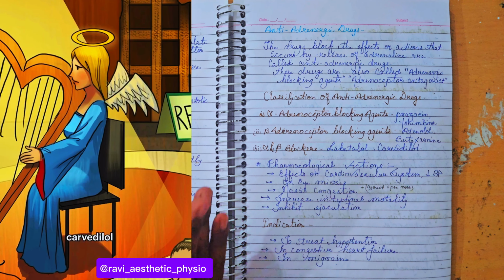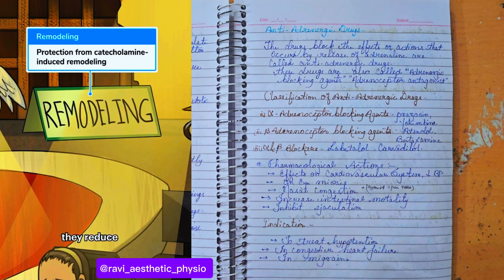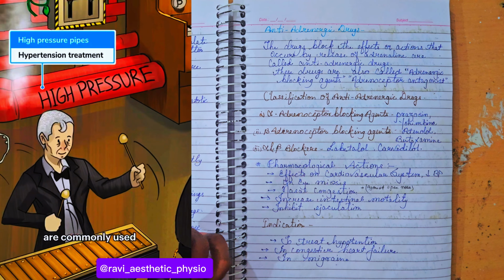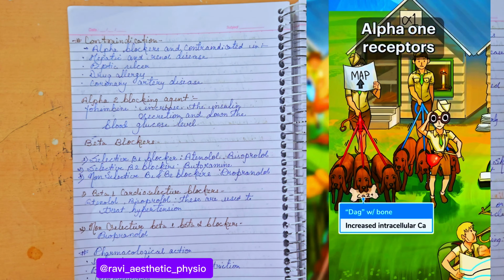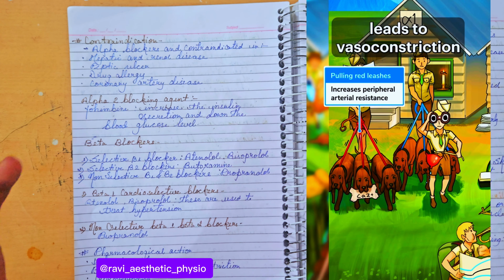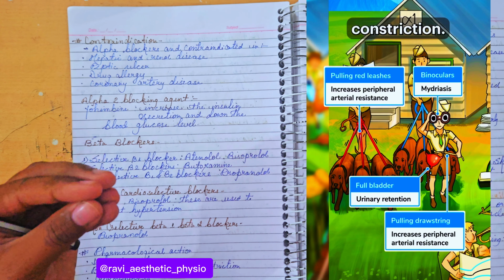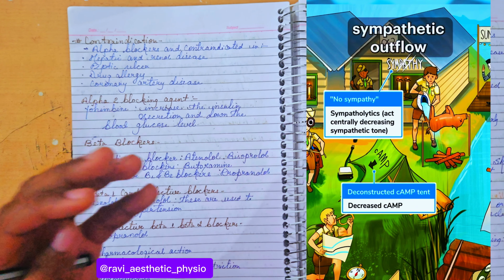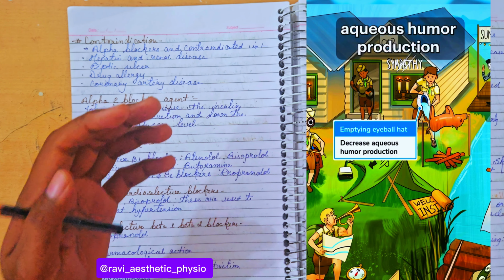ANTI-ADRENERGIC DRUG / Introduction / Classification/ Indications/ Contraindications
i) Introduction, ii) Classification:- a) alpha adrenoreceptor blocking agent,
b) beta adrenoreceptor blocking agent, c) alpha and beta blockers,
iii) Indications, iv) Contraindications
Introduction
Mechanism: These agents compete with catecholamines for adrenergic receptors or inhibit their release.
General Effects: They relax vascular smooth muscle (decreasing blood pressure) and decrease heart rate and contractility.
Key Divisions: They are classified based on their affinity for alpha or beta receptors.
ii) Classification
a) Alpha Adrenoreceptor Blocking Agents
These drugs block receptors, resulting in vasodilation and reduced peripheral vascular resistance.
Non-selective
-blockers: Block both and receptors.
Examples: Phenoxybenzamine (irreversible), Phentolamine (reversible).
-selective blockers: Primarily used for hypertension and benign prostatic hyperplasia (BPH).
Examples: Prazosin, Terazosin, Doxazosin, Tamsulosin.
-selective blockers:
Example: Yohimbine (limited clinical use
b) Beta Adrenoreceptor Blocking Agents
These drugs block
-receptors, decreasing heart rate, cardiac output, and blood pressure.
Non-selective
-blockers (1st Generation): Block  and receptors.
Examples: Propranolol, Nadolol, Timolol.
Cardioselective
-blockers (2nd Generation): Block
 receptors preferentially.
Examples: Atenolol, Metoprolol, Esmolol, Bisoprolol.
-blockers with Vasodilator Action (3rd Generation): May be selective or non-selective, also reduce peripheral resistance.
Examples: Carvedilol, Nebivolol, Labetalol.
Alpha and Beta Blockers
Some agents possess the ability to block both types of receptors, providing combined effects.
Examples: Labetalol and Carvedilol
iii) Indications
Anti-adrenergic drugs are used for a wide range of conditions, primarily cardiovascular: Hypertension: Both  and blockers are used as anti-hypertensive agents.
Benign Prostatic Hyperplasia (BPH):
-blockers (e.g., Tamsulosin) relax prostatic smooth muscle to improve urine flow.
Angina Pectoris:
-blockers reduce myocardial oxygen demand.
Cardiac Arrhythmias: Used to slow heart rate.
Pheochromocytoma: Phentolamine or phenoxybenzamine is used to manage high blood pressure caused by a tumor.
Glaucoma: Topical
-blockers (e.g., Timolol) reduce intraocular pressure.
Migraine Prophylaxis: Propranolol.
Congestive Heart Failure: Carvedilol.
Contraindications
The use of anti-adrenergic drugs is limited in certain patients:
Nurseslabs
Nurseslabs
Asthma/COPD: Non-selective
-blockers are contraindicated because they can cause severe bronchoconstriction.
Bradycardia and Heart Block: Severe bradycardia (slow heart rate) or heart block (2nd or 3rd degree).
Cardiogenic Shock/Decompensated Heart Failure: Can worsen the condition.
Hypotension: Especially for
-blockers.
Peripheral Vascular Disease (Raynaud’s): Can make symptoms worse.
Diabetes:
-blockers may mask the symptoms of hypoglycemia (tachycardia).
Abrupt Withdrawal: Should not be stopped suddenly to avoid rebound hypertension or tachycardia.